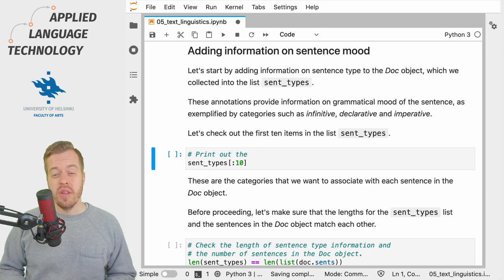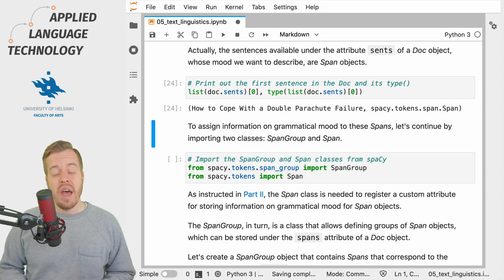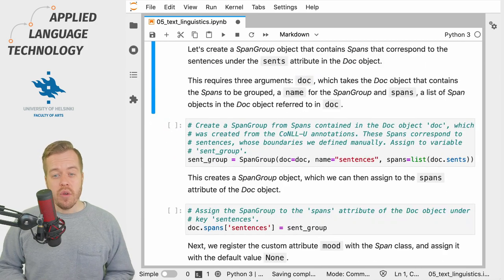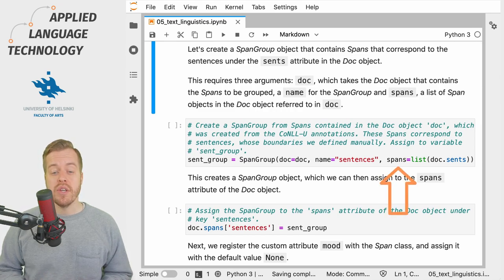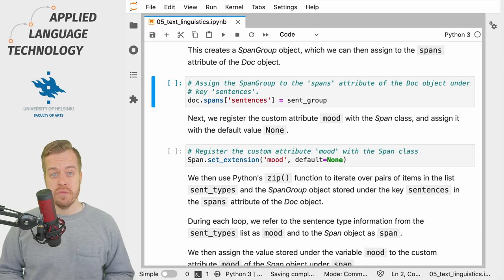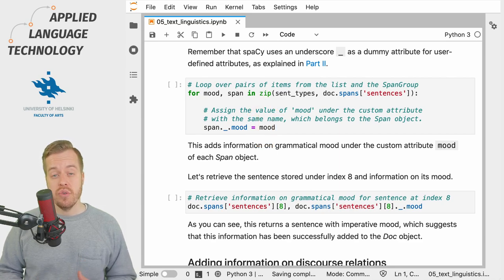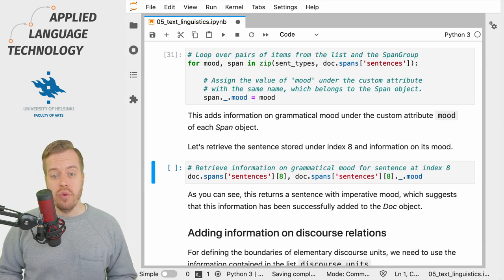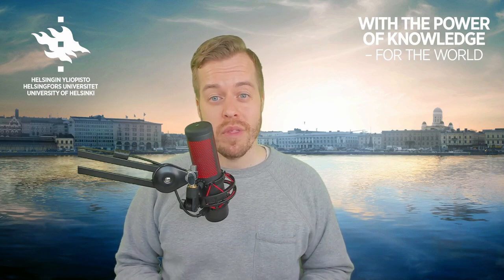Grouping spaCy Spans into a SpanGroup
In this video, I show you how to group spaCy Span objects into a SpanGroup, and how to add custom attributes to the Spans within.